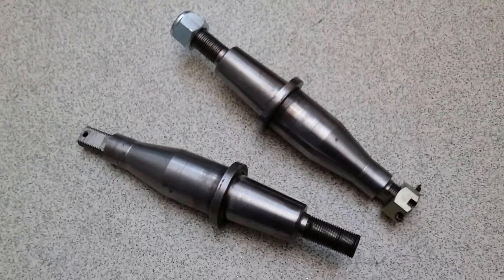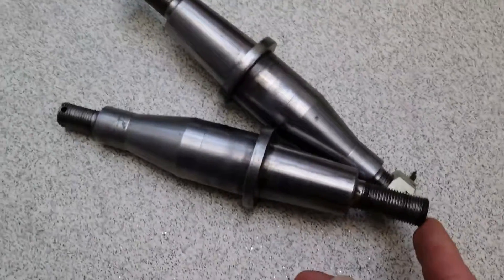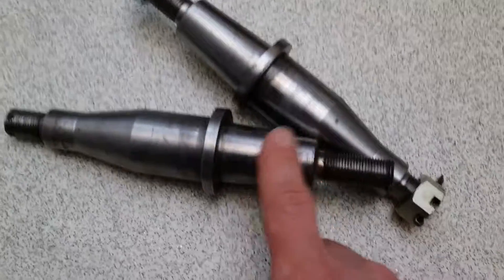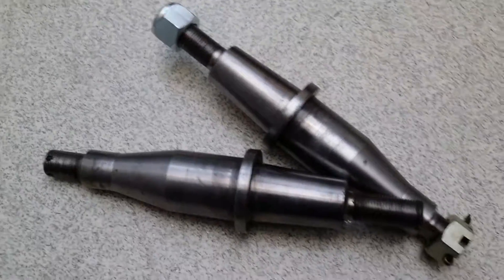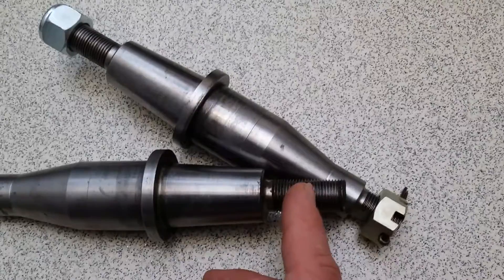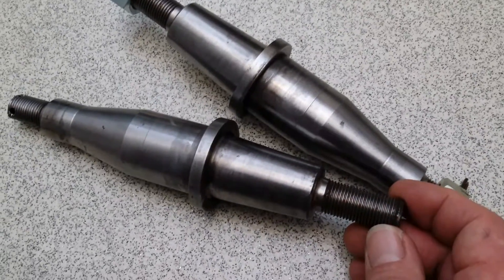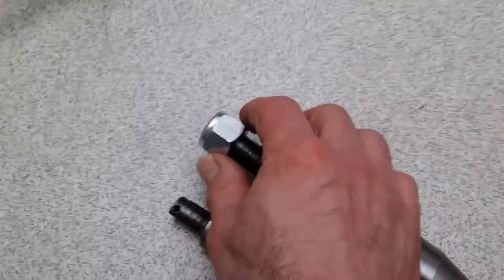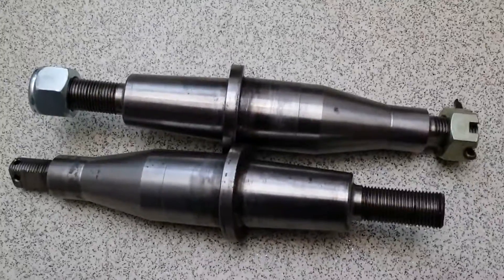Jaguar Mk2 Stub Axles Upgrade for XJS vented disc brakes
FRONT VENTED DISC BRAKE CONVERSION
The advantage with this approach to upgrading the Jag Mk2 front brakes to vented XJS vented disc brakes is that the consumable wear items (brake calipers, brake pads, brake disc rotor, front wheel hub bearings) are all standard Jag parts, with the exception of the modified stub axle.

STUB AXLES
These stub axles are based on a modified Jag XJS design, where the taper is narrower and the stud on the rear end of the axle is longer. Basically, the modified stub axle is half XJS and half Mk2. The XJS half carries the vented disc and the Mk2 half fits into the stub axle carrier (upright). The tapper pitch is 3/4 inch in 12 inches ( = 1 inch in 18 inches). The stub axles can be remanufactured as a complete item or an original XJS stub axle can be modified. The latter approach is better and quicker to machine. The rear stud is replaced with a newly manufactured one made from either EN24T (817M40), 4340 or EN19T steel. The EN53 steel that I used, over 20 years ago, is no longer available these days from UK steel suppliers.

STUB AXLE RING SPACER
The 1/4 inch thick stub axle ring spacer fits over the stub axle and acts as a new pressure face for the large XJS inner wheel hub bearing and contact surface for the wheel hub lip seal. The diameter of the stub axle ring spacer is machined to suit the lip seal.

WHEEL HUB BEARINGS
The original Mk2 hubs are reused, but the bearings have to be uprated to the XJS bearings.
The retaining lip seal is Mk2.

STUB AXLE CARRIERS (UPRIGHTS)
The Mk2 uprights have their brake caliper lugs spaced at 3 inches. The XJS calipers will only fit uprights with lugs spaced at 3.5 inches. This means that uprights from a Jag 420 or E-Type Series 1 or 2 will need to be sourced and fitted. The 420 and early E-Type uprights use the same stub axle as used in the Mk2, i.e. they all have the same diameter and pitch of tapper on their stub axles and uprights, and hence they are interchangeable.

XJS BRAKE CALIPERS
The XJS brake calipers will fit straight onto the Jag 420 or early E-Type Series 1 or 2 uprights. Two 4.5mm spacers will be needed to bring the calipers into position over the disc rotors. These spacers are fitted between each lug on the upright and the caliper mounting holes.

XJS DISC BRAKE ROTORS
The Mk2 disc brake rotors are swapped out for the new XJS brake rotors on the wheel hubs.

REAR XJS CALIPER CONVERSION
Rear XJS caliper are a straight bolt-on replacement for the original Mk2 Dunlop calipers. The only modification will possibly be to ensure that the correct brake pipe nut is used, i.e. metric vs imperial, depending on the year of manufacture of the rear calipers used. Use brass nuts, rather than zinc plated steel ones, as they a corrosion resistant.

BEWARE - XJS UPRIGHTS
Do not use XJS uprights and trailing arms on the Mk2 suspension as the arc swept when turning doe not suit the Mk2 Ackerman angle with the rear axle. I have tried this set-up, along with a 10mm spacer to drop the lower ball joint position, and the steering feels like it is tipping into a turn whenever turning, i.e. it feels like you are driving on a knife edge. Also the wheel camber is to much with the XJS uprights. Some Mk2 racing cars use XJS uprights but they make steering unstable for road use.